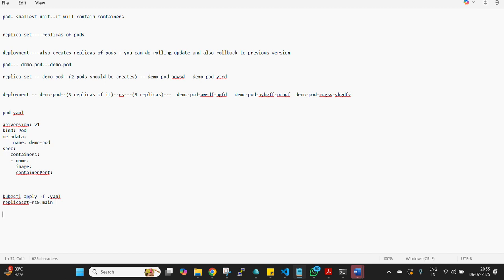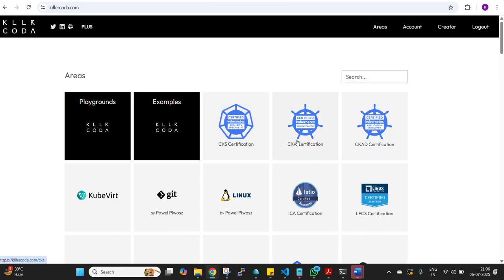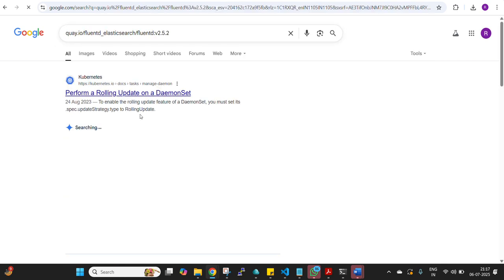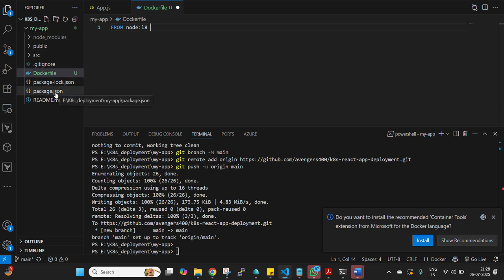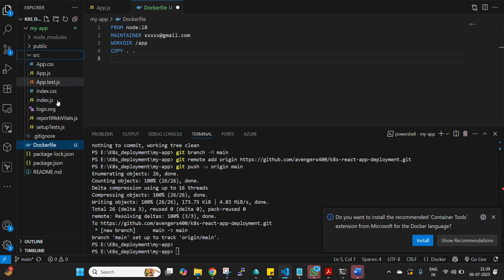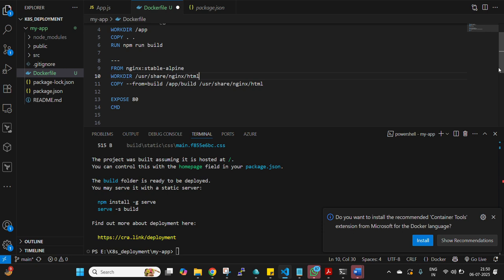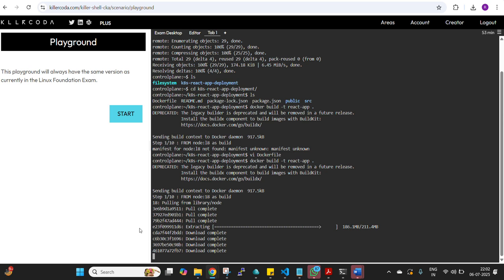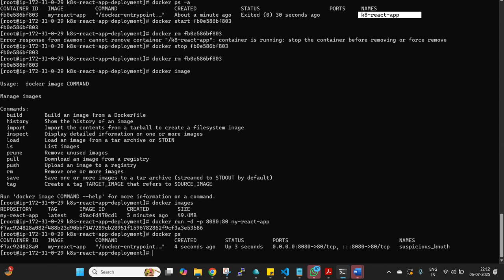React JS App Deployed on K8s(Part 1)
1. How deployments/daemonsets/staefulsets work
2. How to write multistage dockerfile
3.Deploying React JS App as single docker container